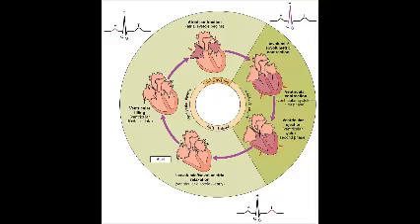Cardiac Level 3 (Cooper)#9